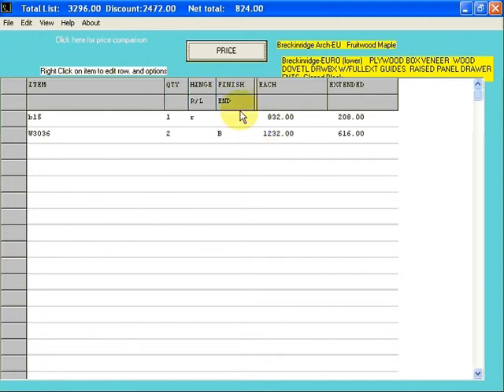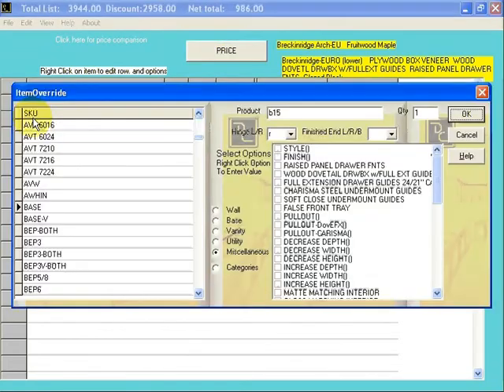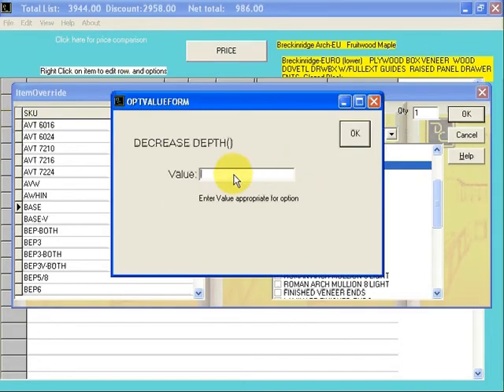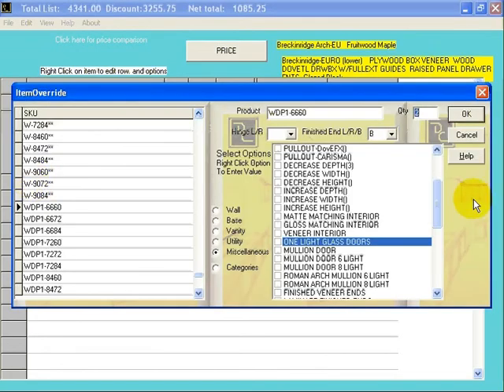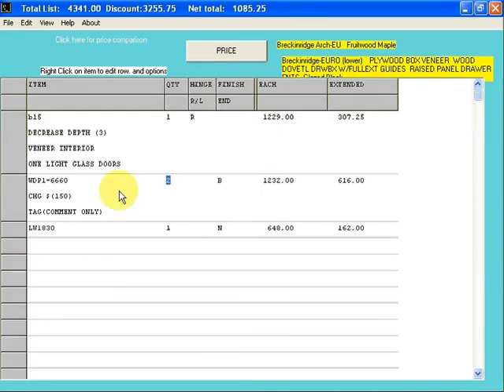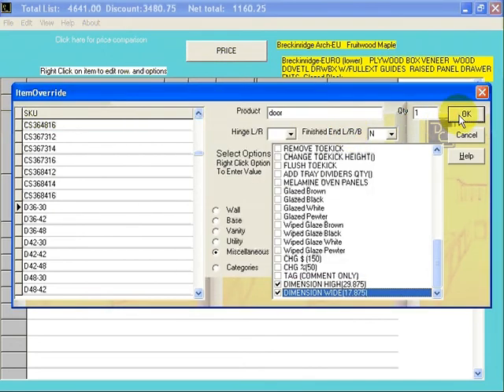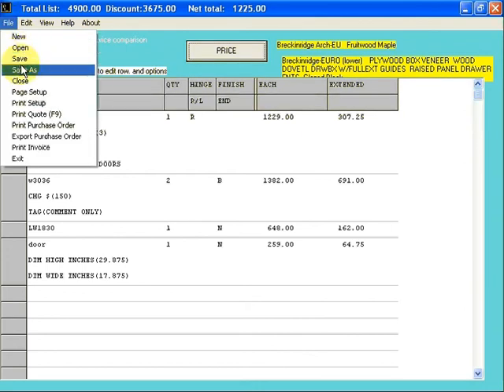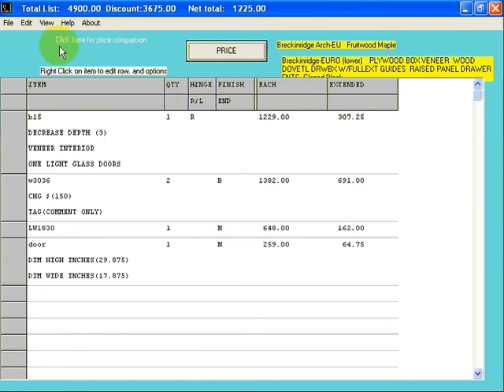Frameless Cabinet Quote Tutorial - Part 2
Frameless Quote Tutorial on how to use the program for quoting of Kitchen's, Bathrooms, Closet Cabinets - Part 2 of 2